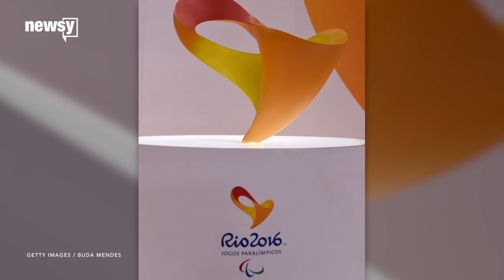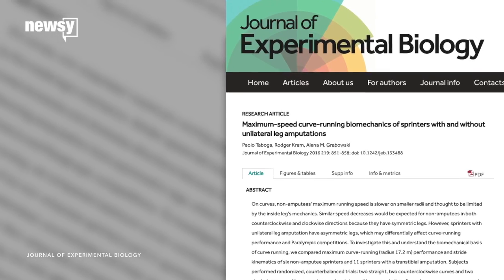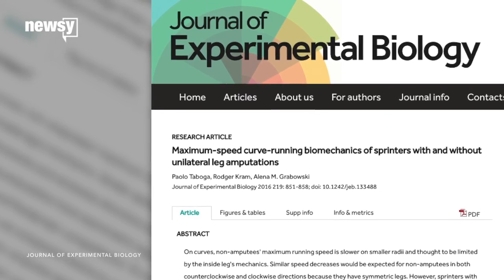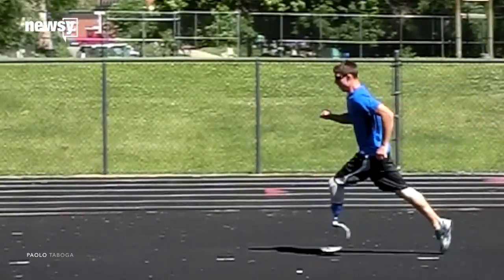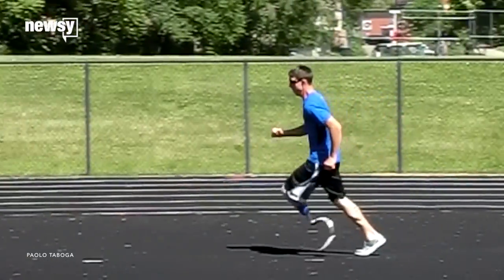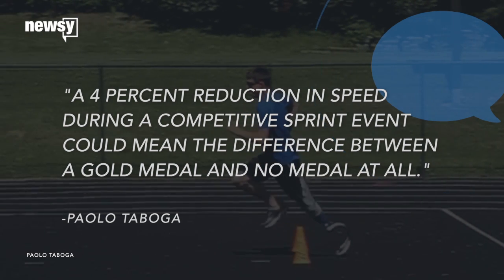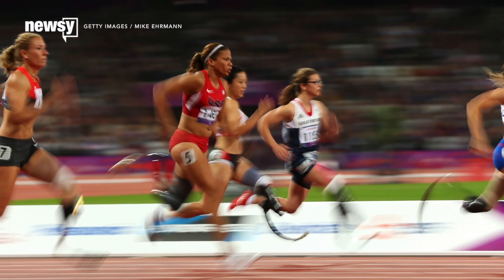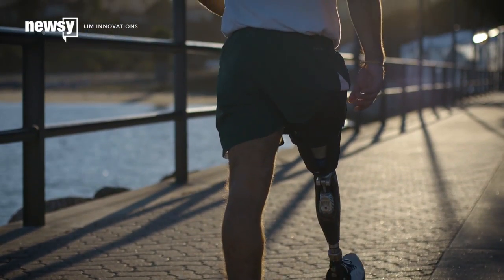Study Shows Some Paralympic Sprinters May Have It Harder Than Others - Newsy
With the 2016 Paralympic Games coming up in September, researchers may have found evidence that some paralympic sprinters are at a major disadvantage.
A University of Colorado, Boulder study published in the Journal of Experimental Biology investigated whether it's harder for left leg amputee runners to turn left while sprinting around a curved track.
200 and 400 meter races are run counterclockwise, forcing sprinters to turn left. Runners with left leg amputations have to use their prosthesis to change direction, which generates less force and costs them precious time.
To test the hypothesis, researchers studied both right and left leg amputees and had them run counterclockwise, like a normal race but also clockwise as a control.
Researchers found that runners with their prosthesis on the inside of the curve were up to two-tenths of a second slower than sprinters with their prosthesis on the outside of the curve.
That may not sound like much time, but the study’s lead writer, Paolo Taboga, said, "A 4 percent reduction in speed during a competitive sprint event could mean the difference between a gold medal and no medal at all."
In order to combat the disadvantage, Taboga recommends placing left leg amputees in the outside lanes, where the curve isn’t as sharp so runners can turn more easily.
Taboga also said he wants to help prosthetic technology improve enough to eliminate the disadvantage for athletes and better the quality of life for anyone who uses a prosthesis.
This video includes clips from LIM Innovations and images from Getty Images.

Sources:
200 and 400 meter races are run counterclockwise, forcing sprinters to turn left. Runners with left leg amputations have to use their prosthesis to change direction, which generates less force and costs them precious time.